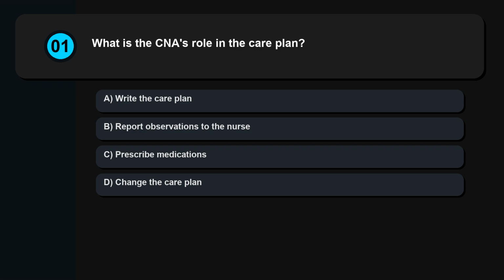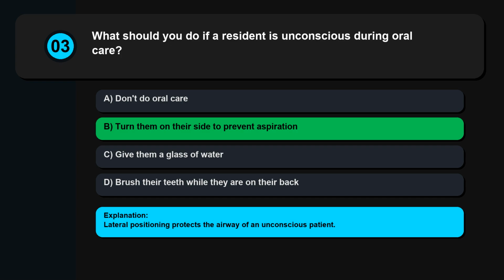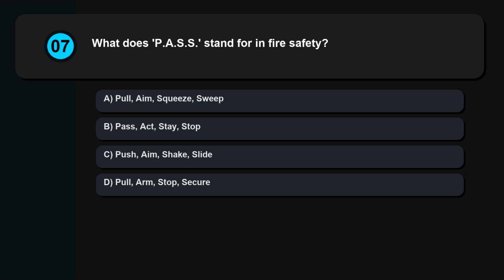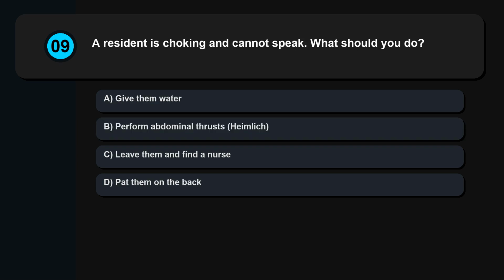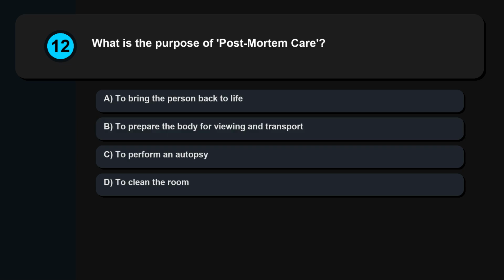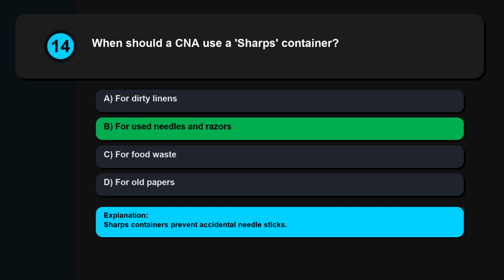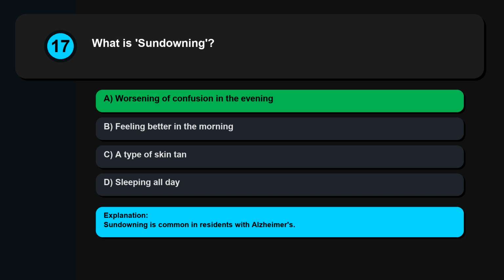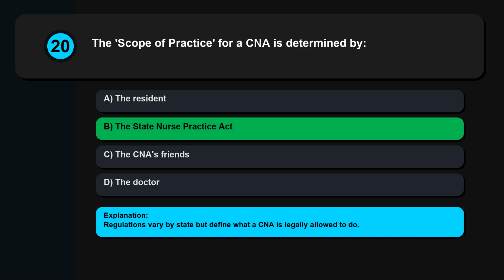2026 CNA Practice Test Master Fire Safety and Fall Prevention To Pass Your Exam First Try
Preparing for your Certified Nursing Assistant exam in 2026 requires a focused approach to the most critical safety protocols in modern healthcare. This full course video is designed to help you master fire safety and fall prevention, two areas that are heavily weighted on the state board exam and are vital for your daily clinical practice. As a CNA, your primary responsibility is the safety and well-being of those in your care, and this guide provides the exact knowledge and confidence you need to excel on your exam and in your professional career.

Fire safety is a major component of the 2026 CNA curriculum. We cover the RACE acronym in detail to ensure you know how to react instantly in an emergency situation. You will learn the importance of Rescuing anyone in immediate danger, Activating the fire alarm system, Confining the fire by closing doors and windows, and Extinguishing the fire if it is safe to do so or Evacuating the building. Understanding these steps in the correct order is a common test question and a critical life skill in a facility environment. We also walk you through the PASS method for using a fire extinguisher: Pull the pin, Aim at the base of the fire, Squeeze the handle, and Sweep from side to side. Mastery of these techniques ensures you are prepared for any scenario in a hospital or long-term care facility.

Fall prevention is equally crucial and remains a top priority for healthcare providers in 2026. Falls are a leading cause of injury among elderly patients and those with limited mobility, and your role as a nursing assistant is the first line of defense. This video explores how to identify fall risks, including environmental factors like poor lighting, cluttered walkways, and liquid spills. We also discuss patient-specific factors such as medication side effects, cognitive impairment, and balance issues. You will learn the best practices for using call lights, ensuring beds are always in the lowest position, and the proper application of non-skid footwear. These strategies are essential for passing your clinical skills test and providing high-quality, safe care to your residents.

We also provide these services, resources, and direct help to ensure your success throughout your nursing career journey. Whether you need additional practice tests, detailed study guides, or career coaching, we are here to support your growth as a healthcare professional.

To maximize your study time, we recommend watching this video multiple times and taking notes on the key safety standards presented. The 2026 exam emphasizes critical thinking and the application of safety rules in real-world scenarios. Practice explaining these concepts to a friend or colleague to reinforce your understanding. Success on the CNA exam is about consistency and a deep commitment to patient safety protocols.

Your journey to becoming a Certified Nursing Assistant is an admirable path that makes a real difference in the community. By mastering these safety protocols, you are proving your dedication to the nursing profession and your future patients. Stay focused, keep studying, and use this course as your ultimate guide to passing your 2026 CNA exam on the very first attempt. Every minute you spend preparing is an investment in your future and the safety of those you will soon serve.